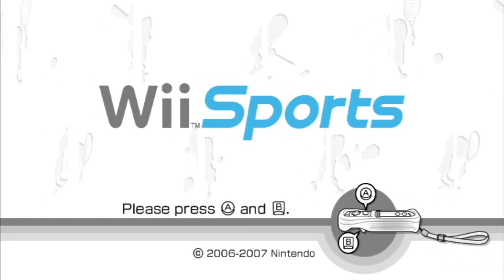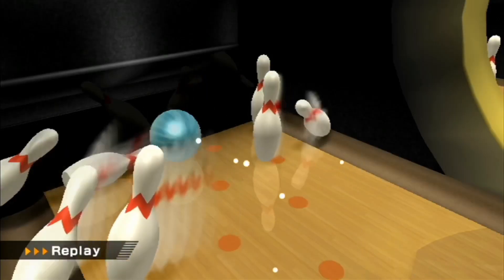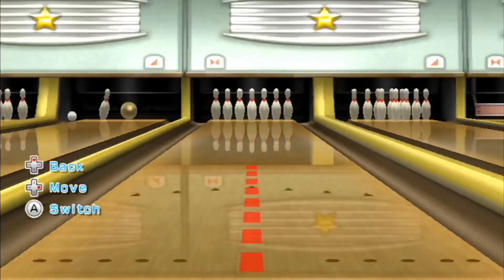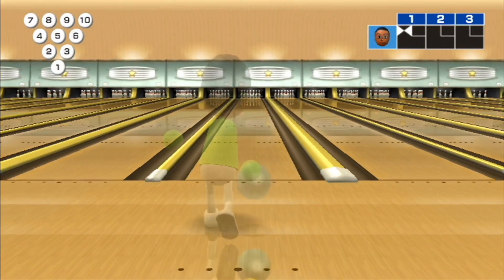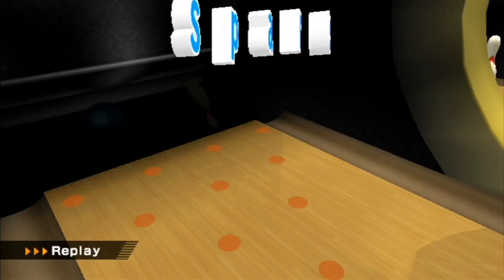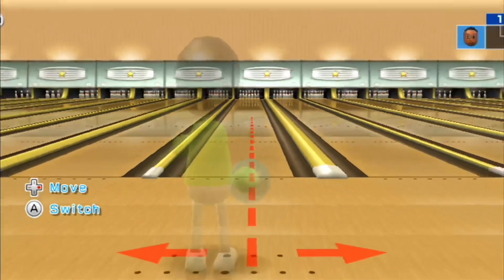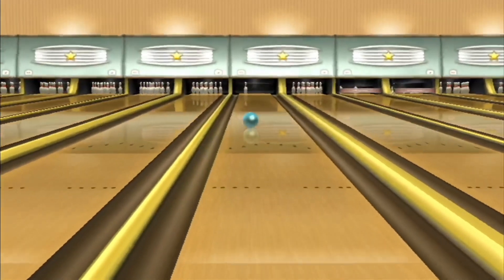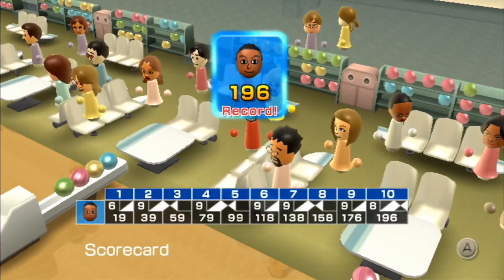Time for Bowling! Wii Sports!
Here are my links:
I have an instagram but no face reveal for you

I also make some poopy art if you want to support me for some reason :)